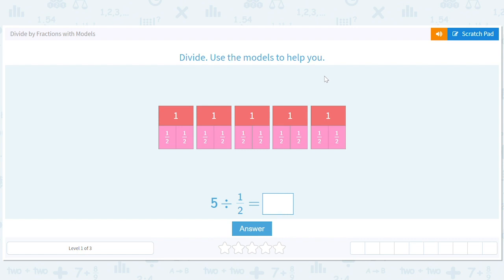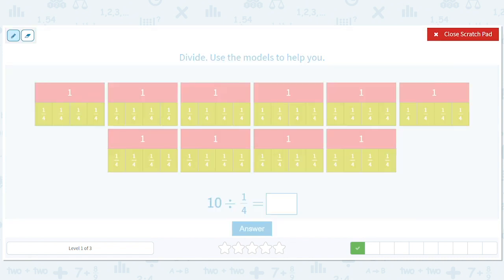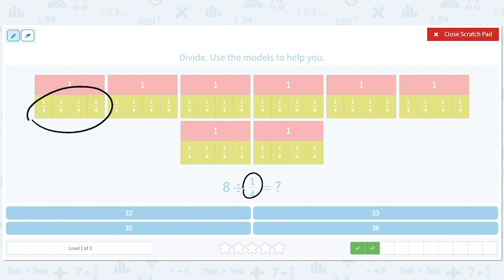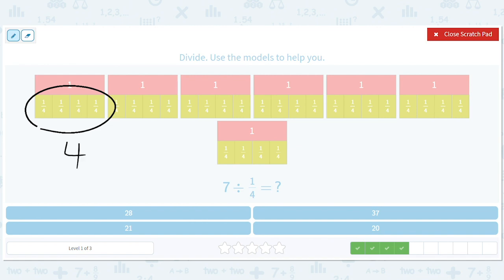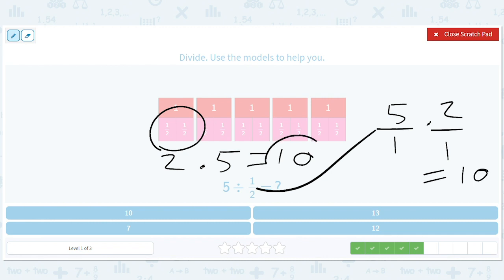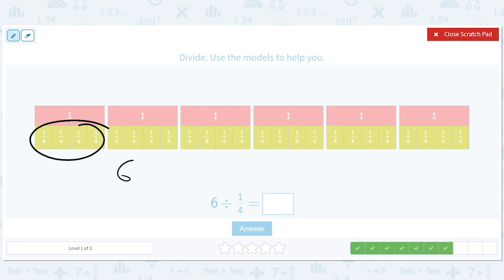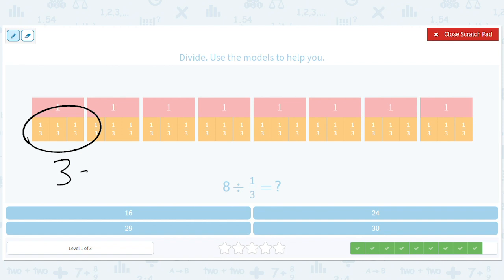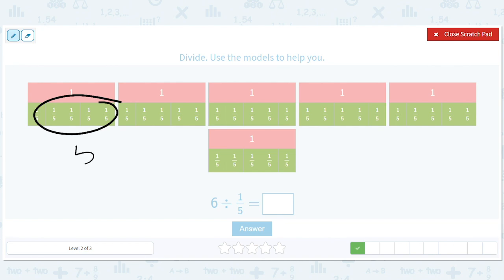7.97 Divide by Fractions with Models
Divide by Fractions with Models
Use models to help understand and solve division with fractions.